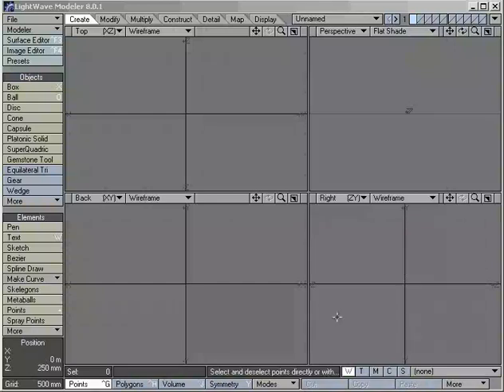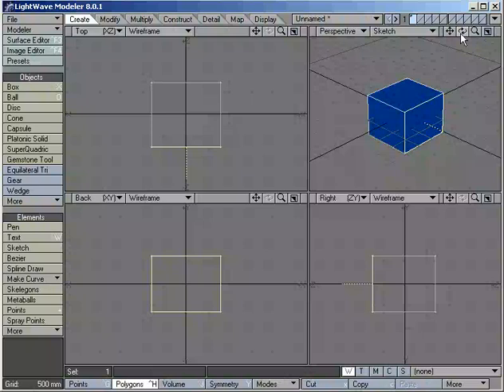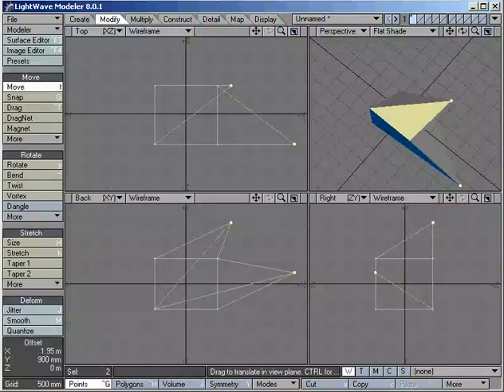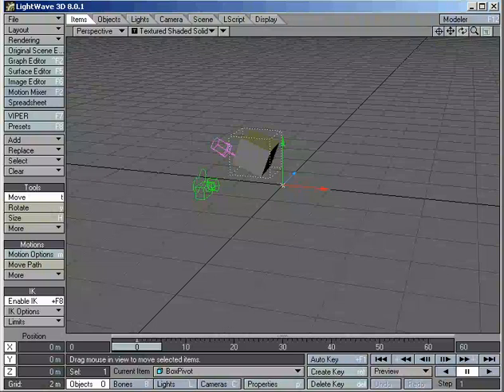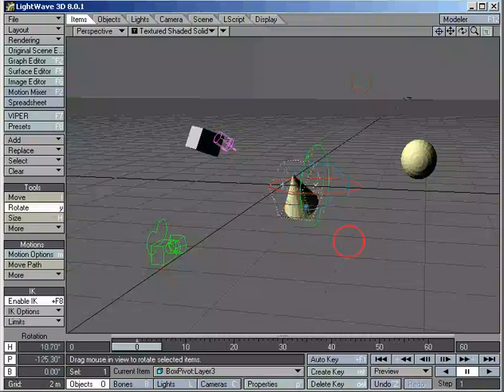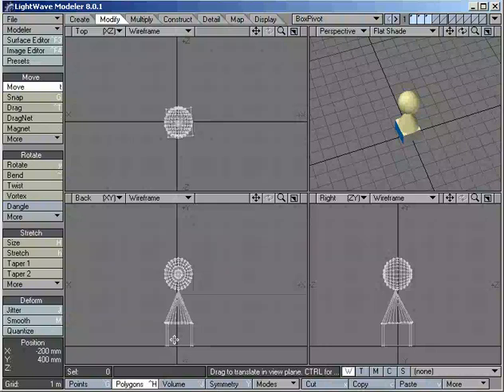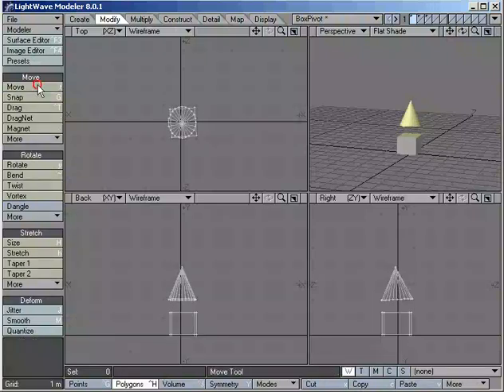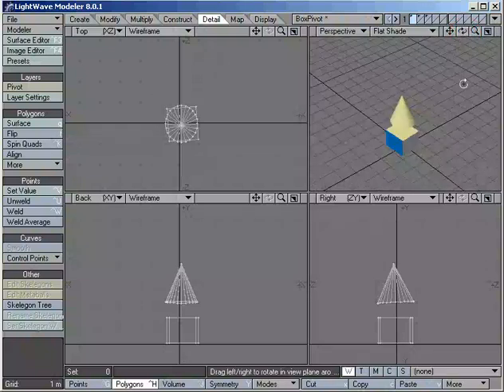Waveguide: Industrial Strength Lightwave Pt. 2 - Modeler and Models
Modeler is the workshop portion of Lightwave. Basic navigation of the Modeler interface is covered. A brief explanation of how 3D models are created and manipulated. Points, polygons, and surface naming is explained along with an explanation of object layers.